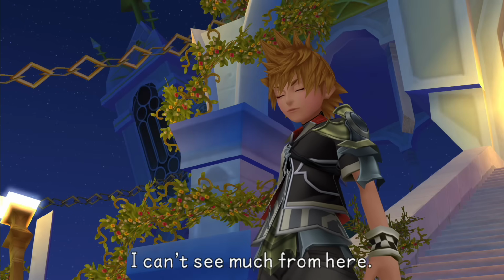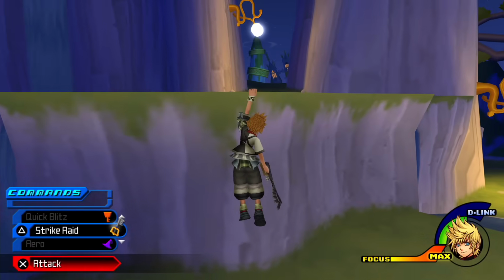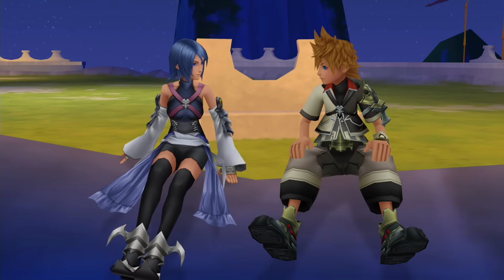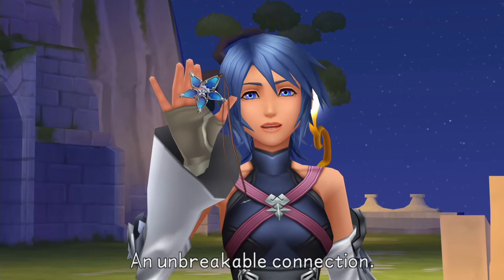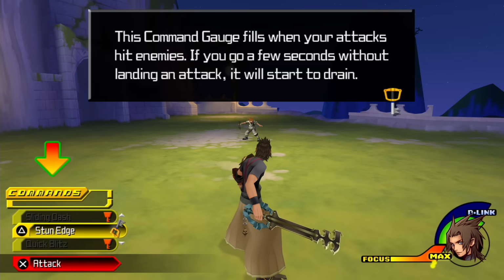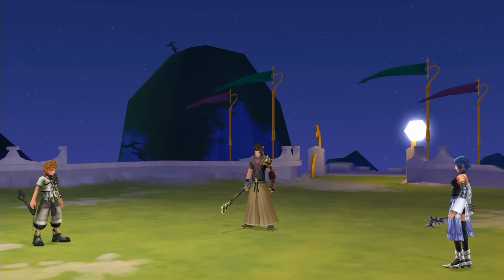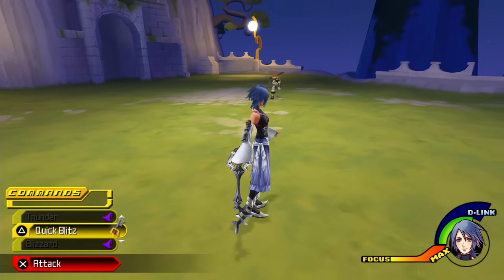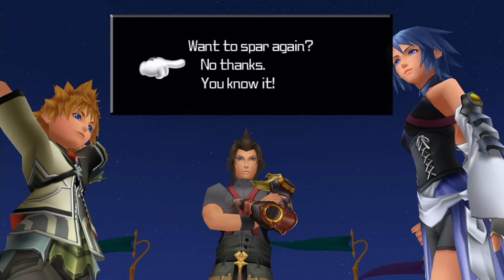Kingdom Hearts Birth By Sleep Final Mix (PS4) - Part 1: It Starts...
Welcome to my Lets Play of Kingdom Hearts Birth By Sleep Final Mix from the Kingdom Hearts HD 1.5 + 2.5 ReMIX Collection! Kingdom Hearts Birth by Sleep is the sixth game in the Kingdom Hearts series ans serves as a prequel to the first game, taking place ten years before. The story focuses primarily on Terra, Aqua and Ventus, three young Keybearers from before Sora's generation, although the game also gives focus to the origins of Sora and Xehanort, delving deep into the mysteries of Xehanort's bleak past and forgotten memories as well as how Sora and Riku came to wield the Keyblade in the first place.
Want the game for yourself? You can buy the Kingdom Hearts HD 1.5+2.5 ReMIX for $40 or less at the following sites: